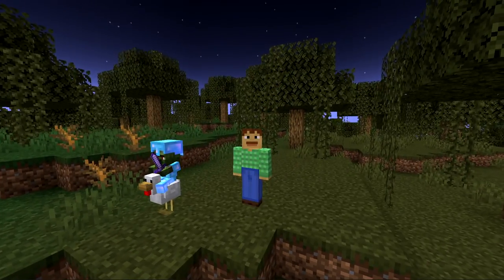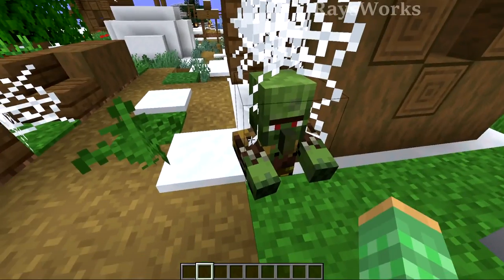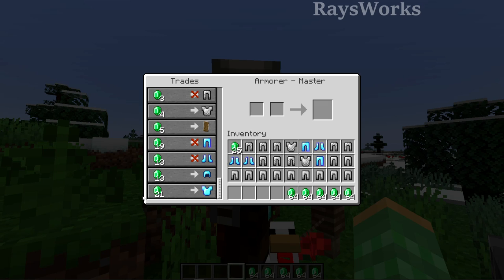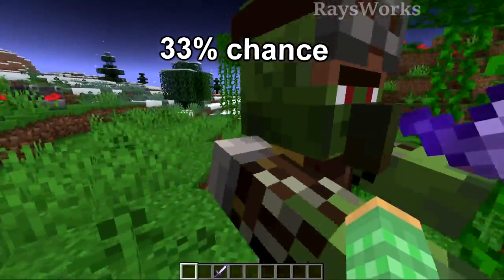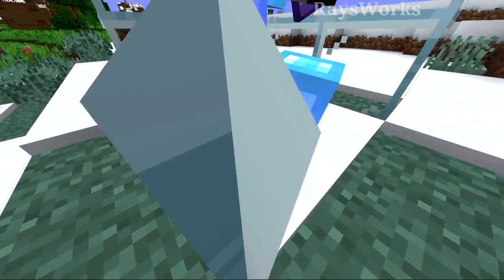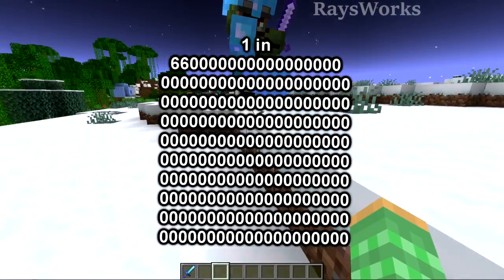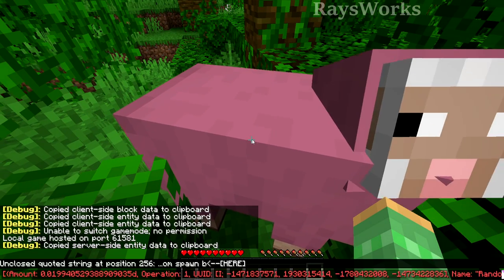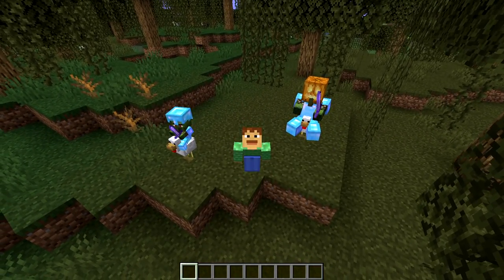New RAREST Minecraft Mob! 1 in 1 googol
New rarest minecraft mob is the hardest thing to get in the game. Villager zombie chicken jockey with max gear is just the start. Thanks to sl1mj1m and scamdotnet1 for villager jockey find.  More Rare Mobs in Minecraft

0:00 Intro
0:25 Special villager zombie
1:38 Rarest villager
2:55 Rarest zombie
6:12 Halloween mob
8:06 Mob calc

Optifine: optifine.net/
Mcedit: mcedit.net/
New RAREST Minecraft Mob!   1 in 6.68e97 1 in 6 with 97 ZEROS...

Minecraft: minecraft.net

Ray Works
RaysWorks